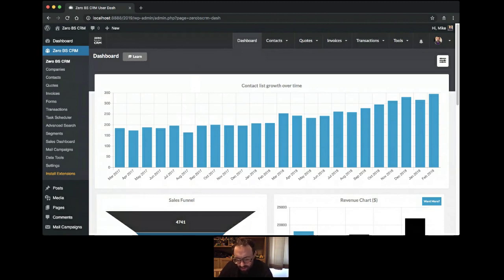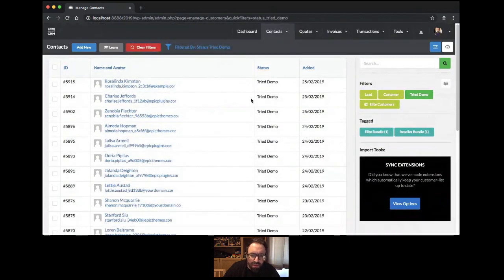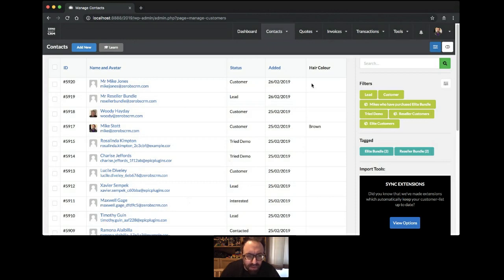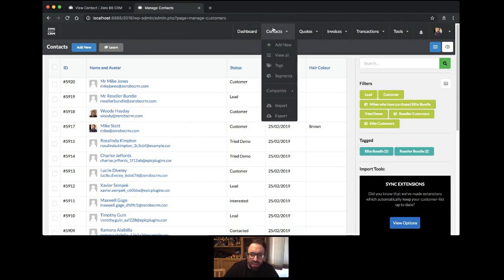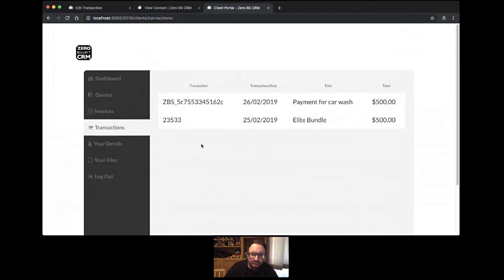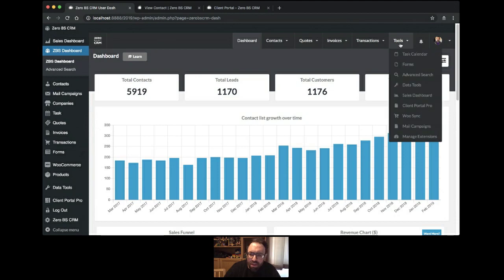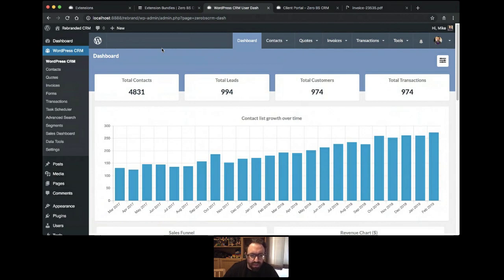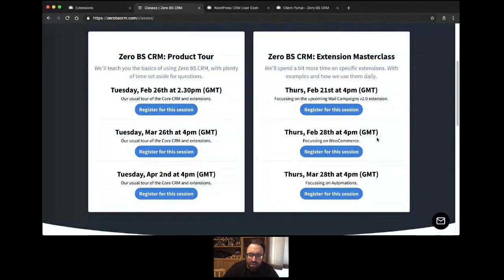Zero BS CRM: Live Product Tour #5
Zero BS CRM Live Product Tour